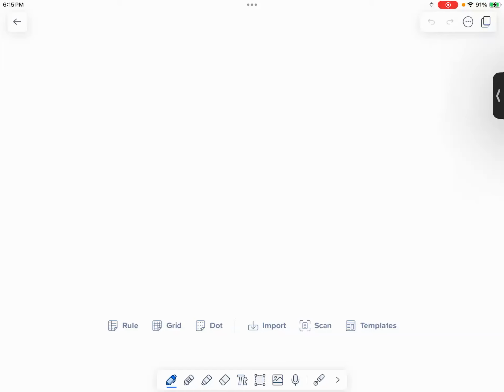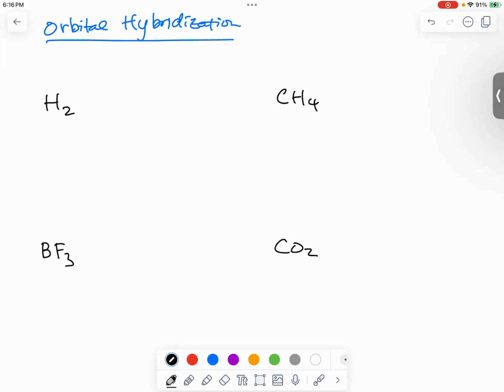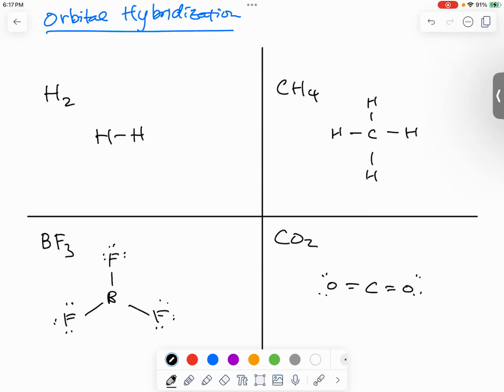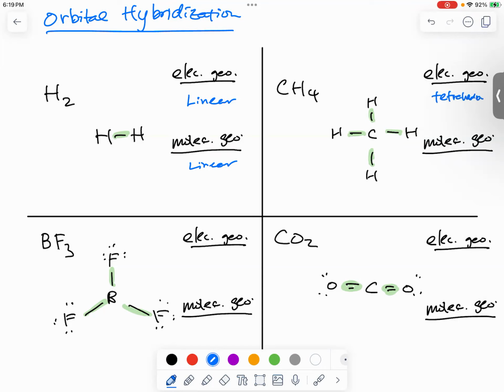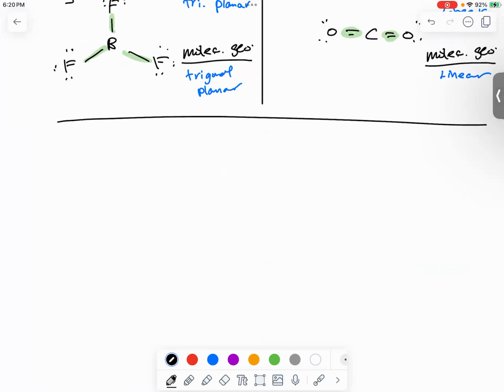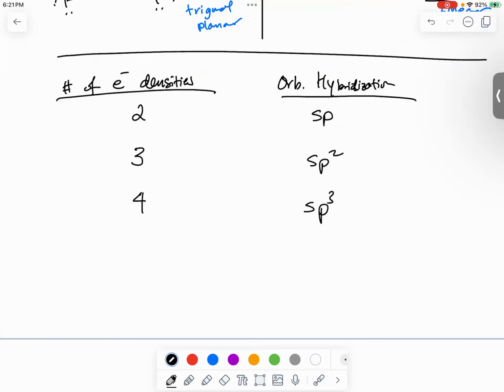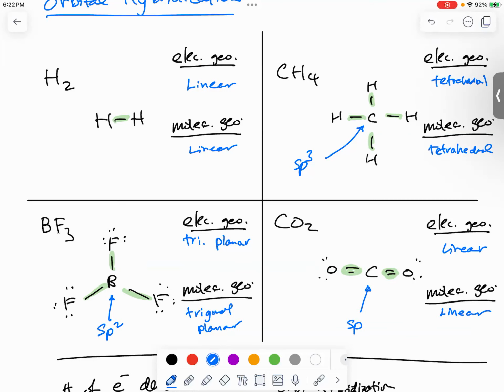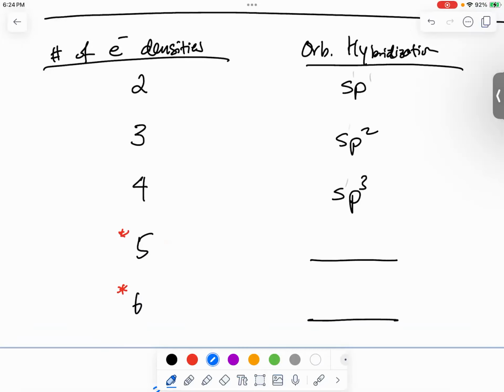[AP-CHEM] Orbital Hybridization: Part 1